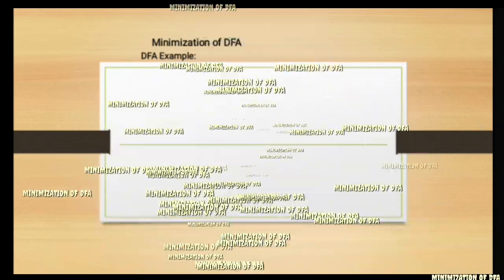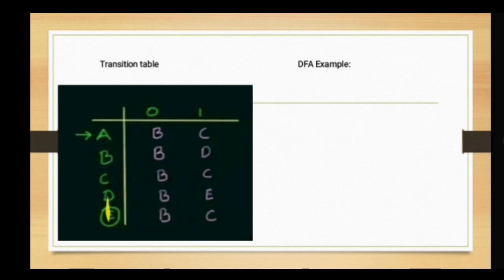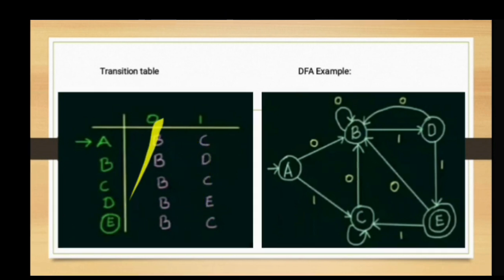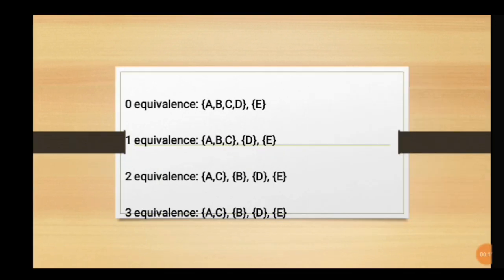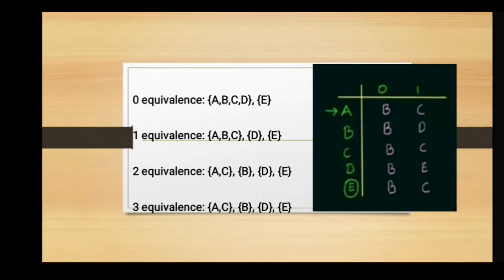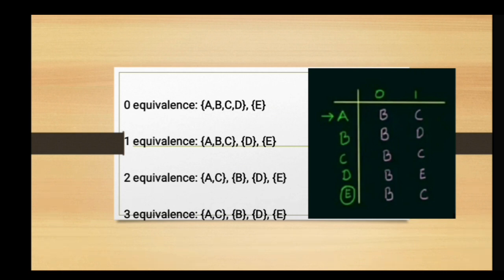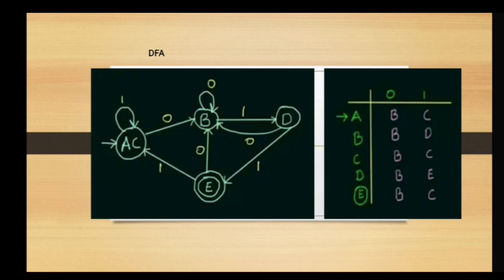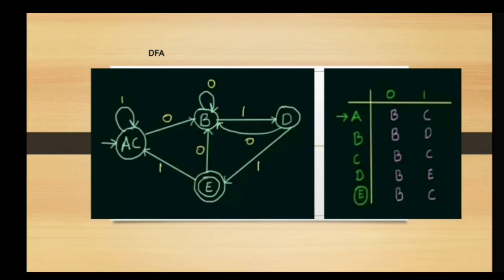Minimization of DFA